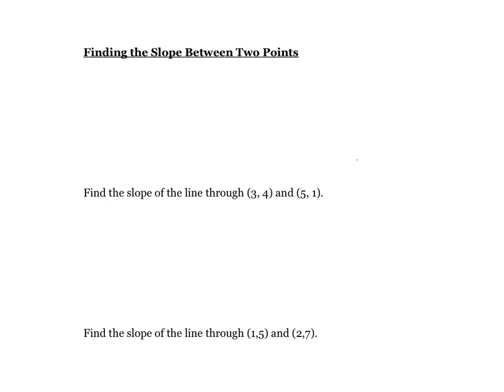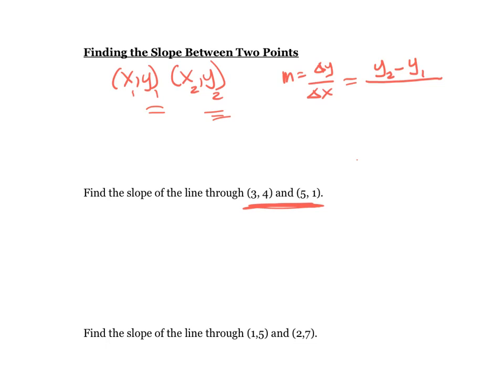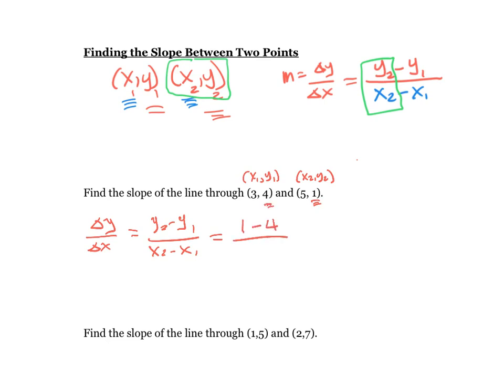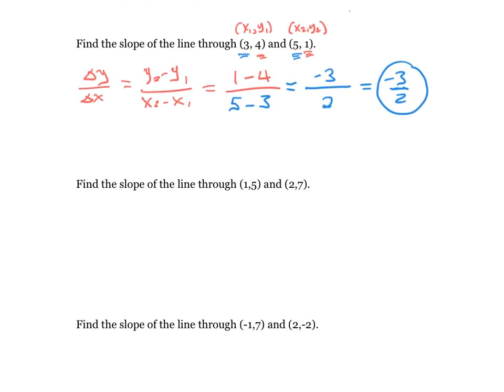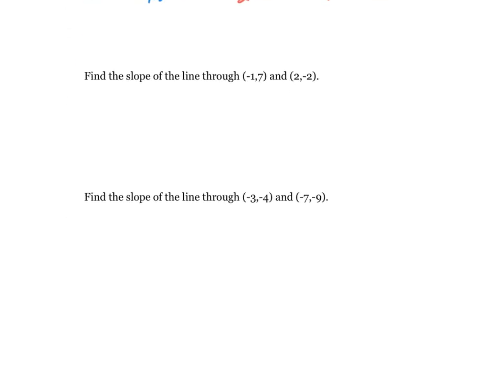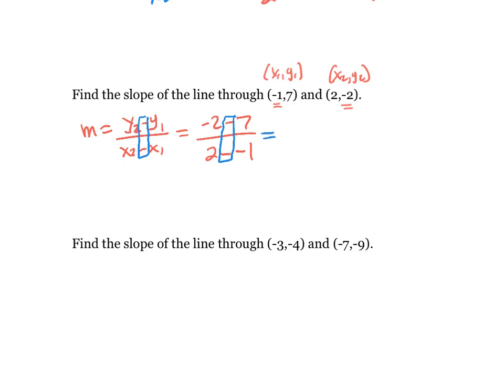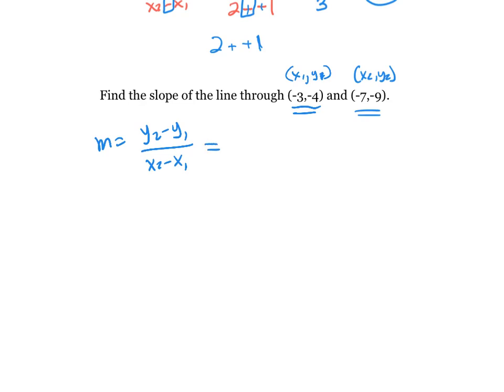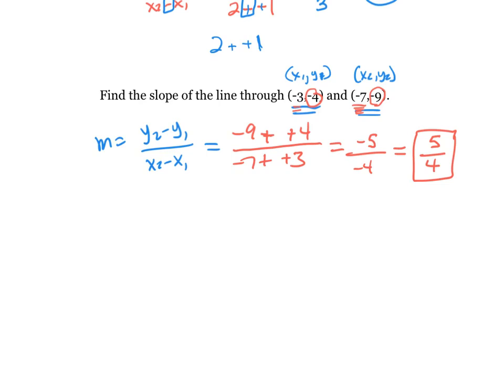Ch 2 Notes Finding the slope between 2 points